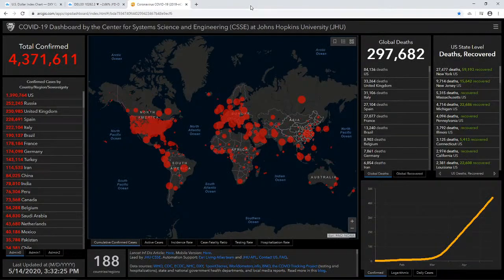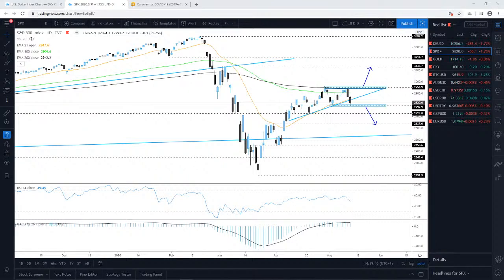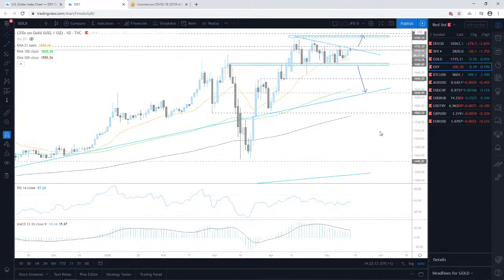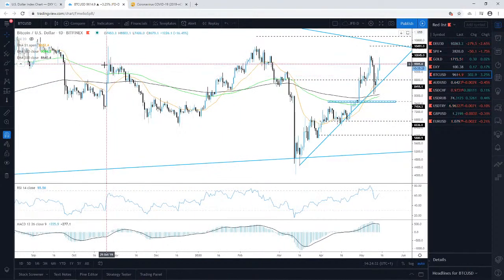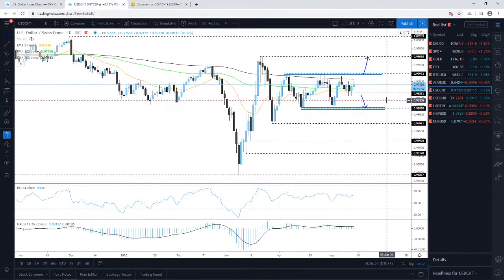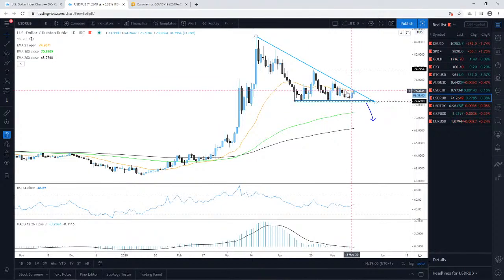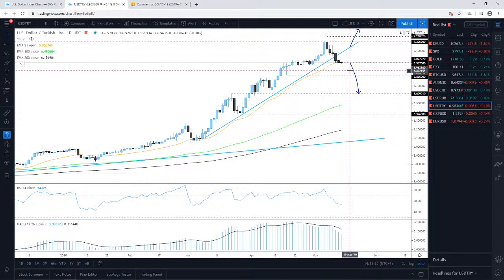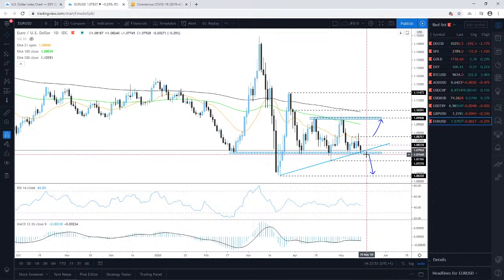Daily Technical Analysis - JFD Trader's Tea Time - 14/05/2020 - Indices, Commodities, Cryptos and FX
Technicalanalysis of DAX, SP500, Gold, DXY, Bitcoin, AUDUSD, USDCHF, USDRUB, USDTRY, GBPUSD, EURUSD with Darius Anucauskas.